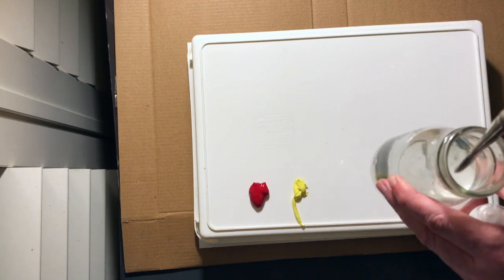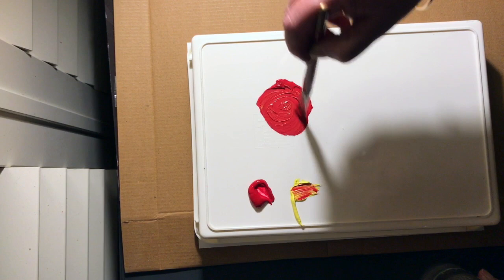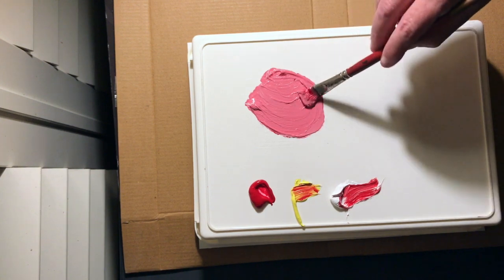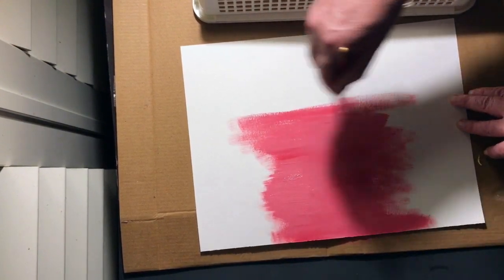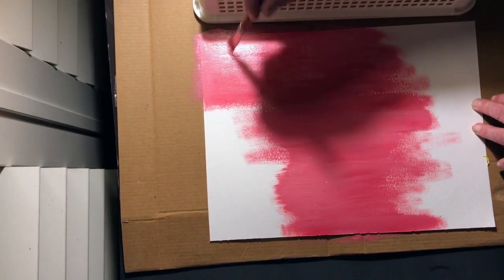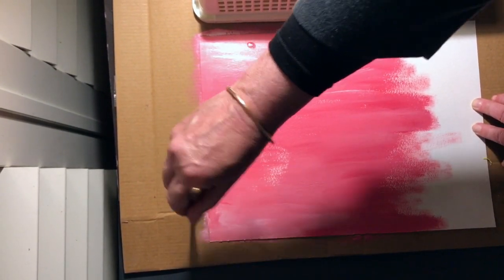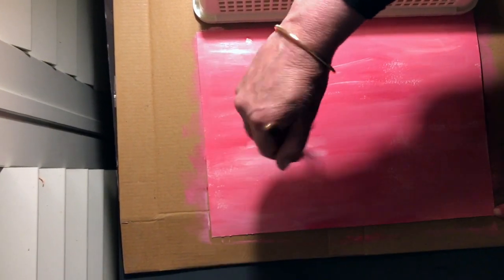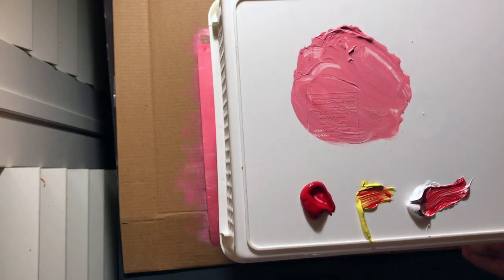Matisse Part 1 Background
This video is about Matisse Part 1 Background